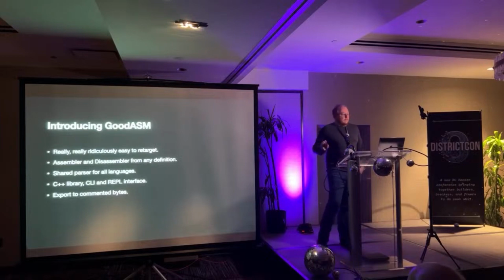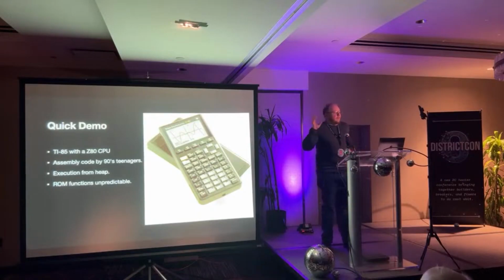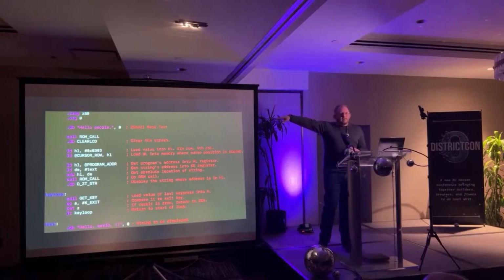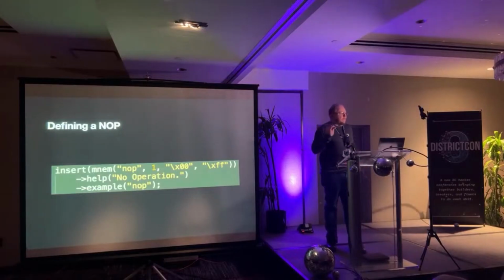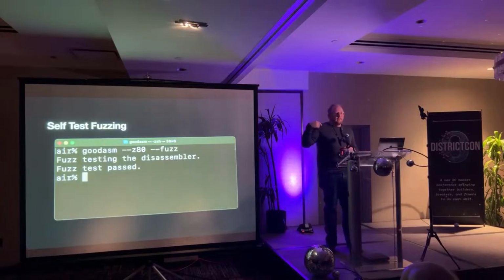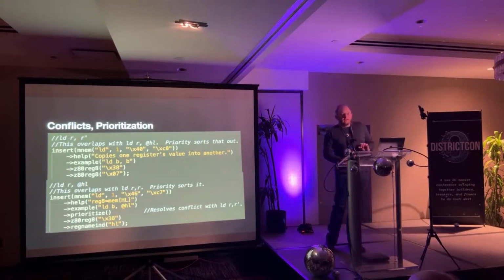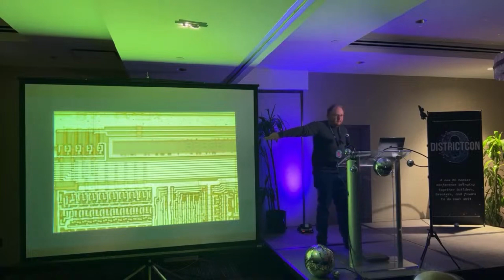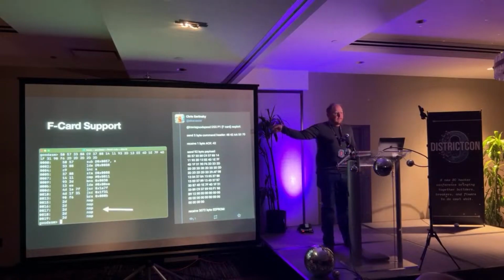DistrictCon 2025 Day 1 Talk 6 - Building a Modern Assembler Travis Goodspeed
Building a Modern Assembler
Travis Goodspeed

Disassemblers have gotten really good lately, but those of us writing in assembly language have far more primitive tools.  This lecture introduces GoodASM, a modern assembler that is easily retargeted to new architectures and supports loads of features to quickly get a user up to speed on an unfamiliar architecture.
Speaker Bio:

Travis Goodspeed is a reverse engineer of embedded systems from East Tennessee. Outside his day job and his Studebaker collection, he somehow found time to write a book on Microcontroller Exploits, available wherever fine books are sold.